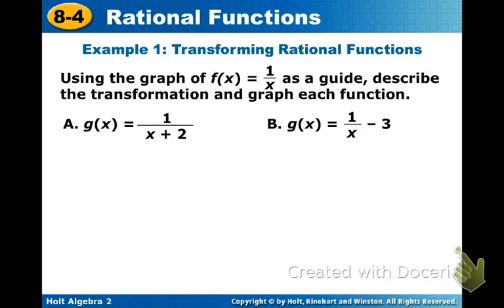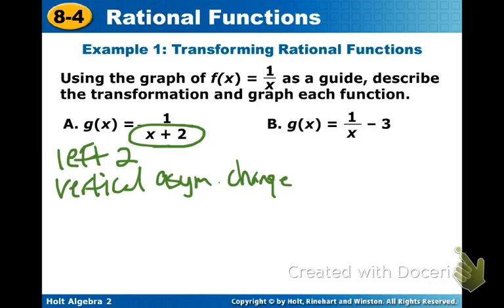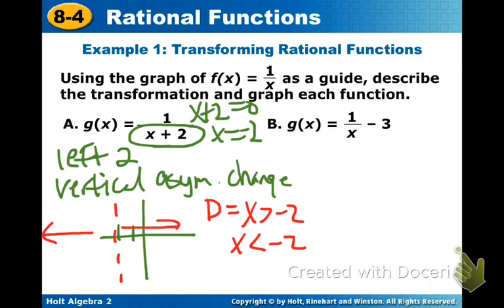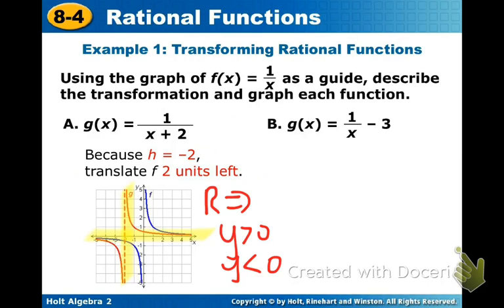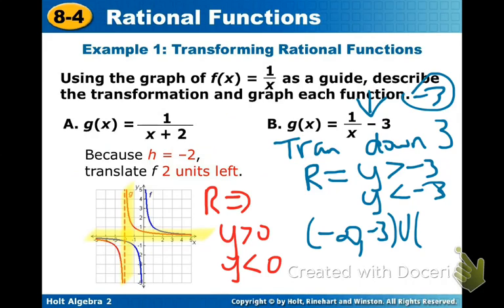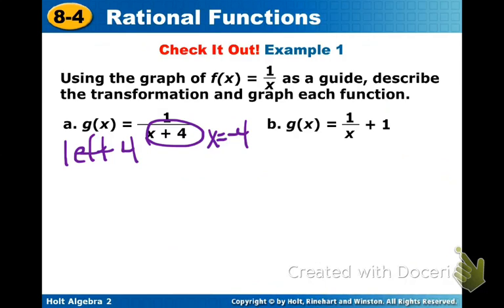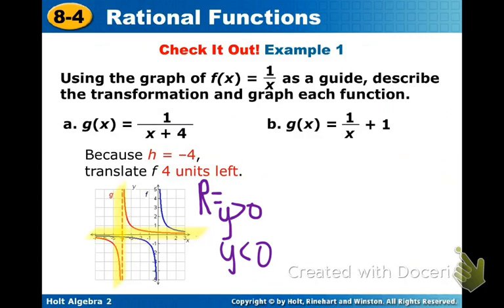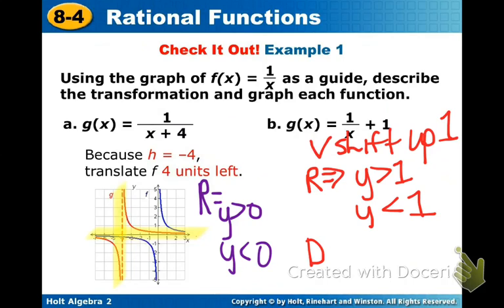Transforming rational expressions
This is the lecture from class today 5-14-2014